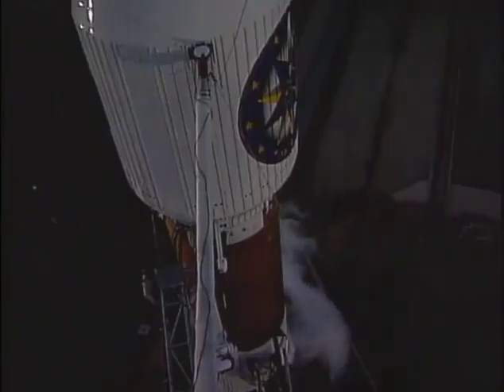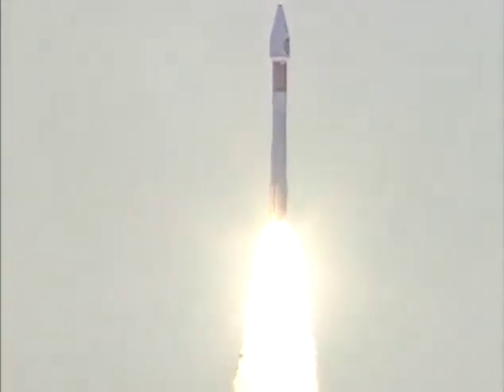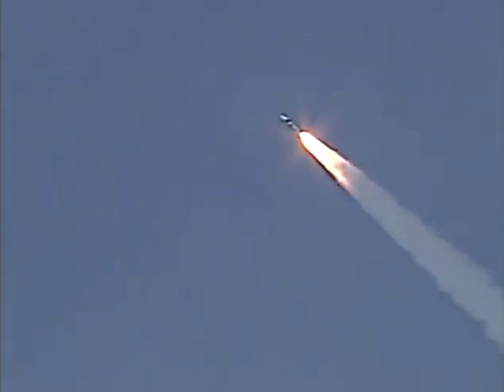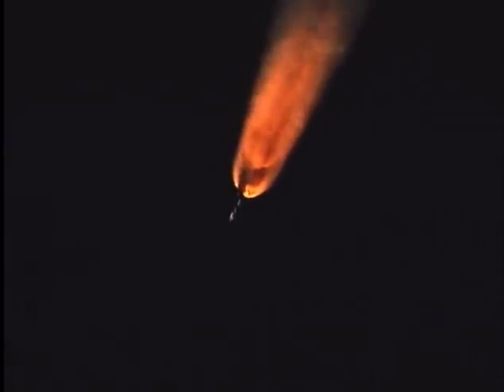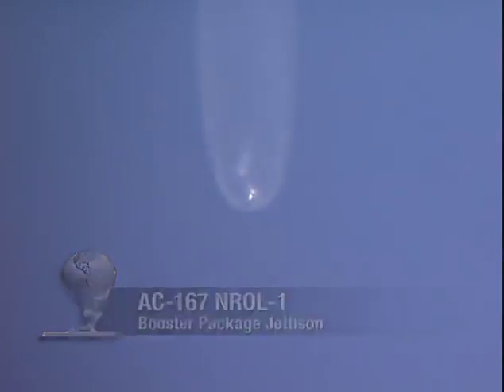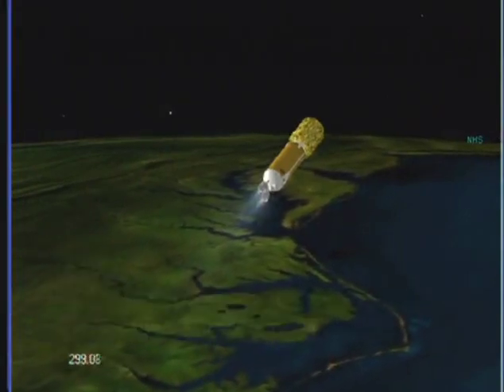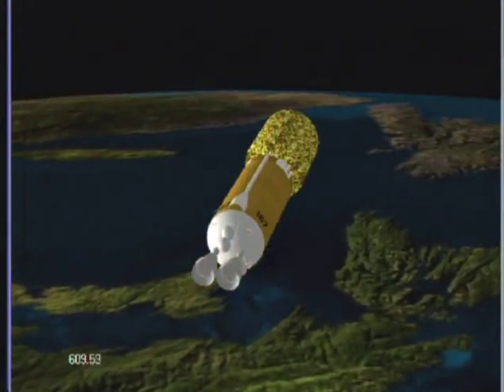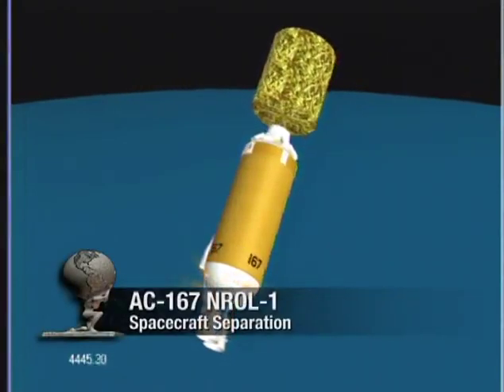AC-167: Final Atlas IIAS launch highlights (31.08.04)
Lockheed Martin music video for the final ever Atlas IIAS launch, carrying the Quasar 15 communications satellite (NROL-1) into a Molniya orbit. Includes different views of the launch, as well as STK animations.

For those at ULA, or for those who have watched launch broadcasts before 2017, there's a familiar face at the end of the video--Matt Donovan, sitting behind Rob Gagnon. He's now working for Blue Origin.

Mind the video glitch at 2:19.

video: ILS, Lockheed Martin, CCI
From the "AC:167: On the Shoulders of Giants" DVD